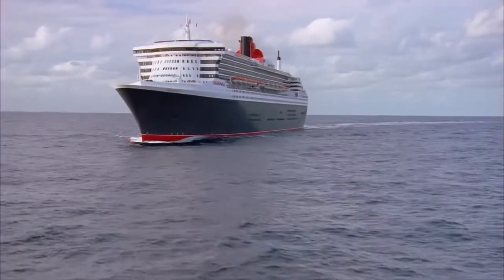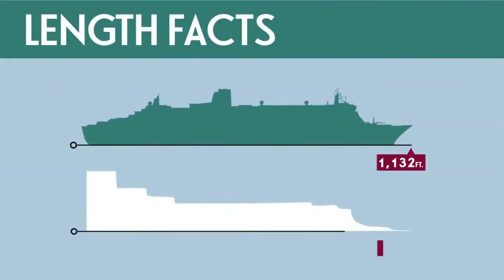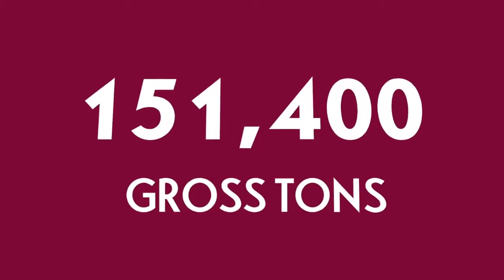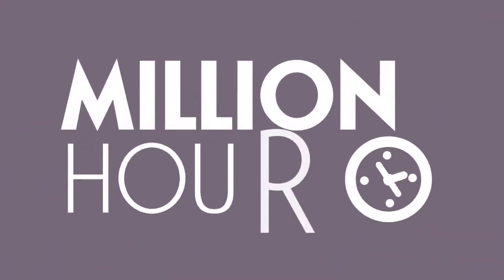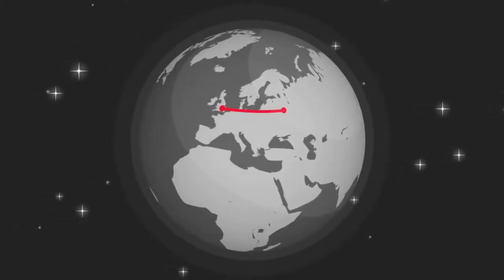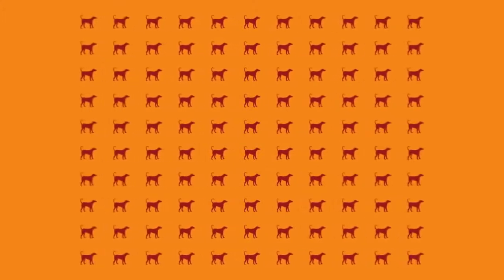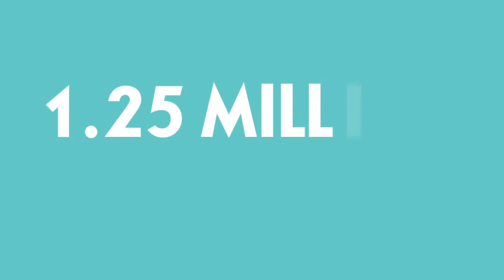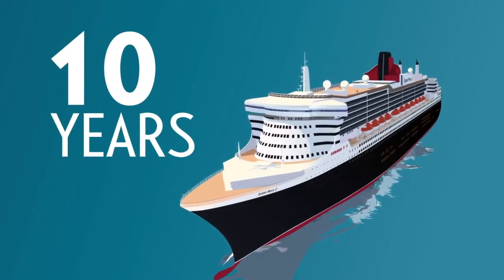Queen Mary 2 - Bilan d'une décennie de voyage à travers le monde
Cette vidéo revient sur de nombreuses petites anecdotes autour du Queen Mary 2, l'incontournable navire de la compagnie Cunard. Quelle distance a-t-il parcouru pendant ces dix ans ? Combien de bouteilles de champagne ont-été ouvertes à bord ? Les réponses sont dans la vidéo !